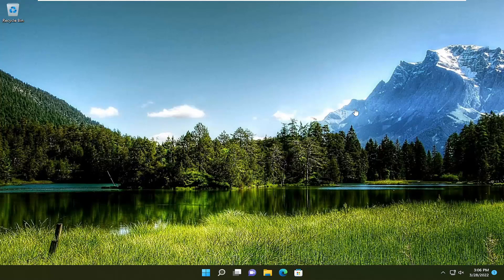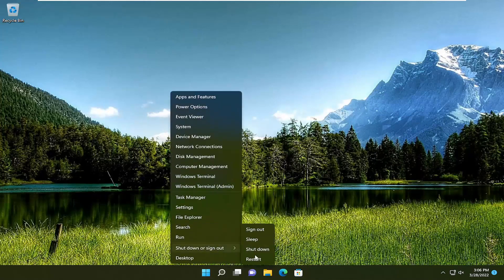An Unexpected Error Is Keeping You From Moving The File - Copy and Paste Error FIX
An unexpected error is keeping you from copying the file. If you continue to receive this error, you can use the error code to search for help with this problem.

Error 0x80004005: Unspecified error

Some Windows 11 / Windows 10 users are complaining about an issue they are encountering when they are trying to transfer some files from a removable media device to their computer. According to these users, the transferring process is halting mid-way and showing an error message “An unexpected error is keeping you from moving the file“. If you are facing a similar kind of problem, try these fixes and the problem will be solved in no time.

Issues addressed in this tutorial:
an unexpected error is keeping you from moving the folder,
an unexpected error is keeping you from moving the file,
an unexpected error is keeping you from moving the file windows 10,
how to fix an unexpected error is keeping you from moving the file

There are books written about troubleshooting Windows 10 issues. However, there are rare and peculiar errors that can make usage as a nerve-wracking experience.

When intentionally copying files to the OneDrive directory, you may see a message An unexpected error is keeping you from copying the file. There are various error codes related to this error such as error code 0x8007016A, 0x80070570, 0x80004005, 0x80070570, 0x80070057, and 0x80070780. The main cause for this error is the fact that there is an interference in the Microsoft Account registration, that is causing this blockade. In most of the cases, it is observed that the same Microsoft Account is registered twice for OneDrive on the same computer. In this tutorial, let us check out how to troubleshoot this error.

One of those error comes in many variations with the same result: something keeps you from copying the file in the Windows system surroundings.

In order to address this, we enlisted a few solutions. So if you’re unable to copy-paste a file or a folder in Windows 10, make sure to gradually progress through the list.